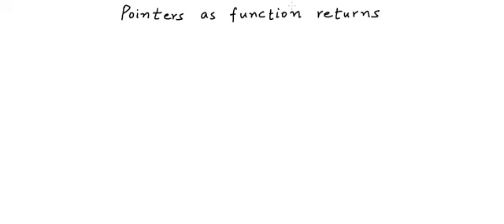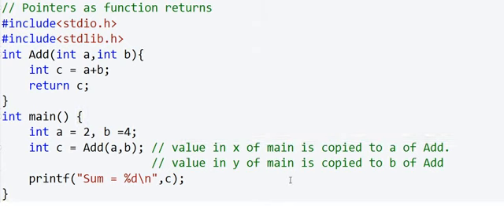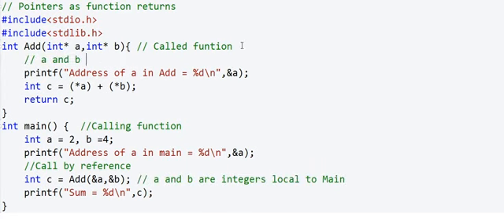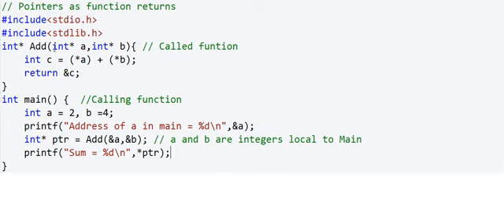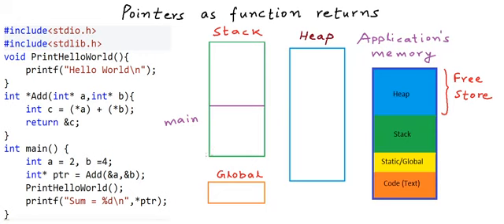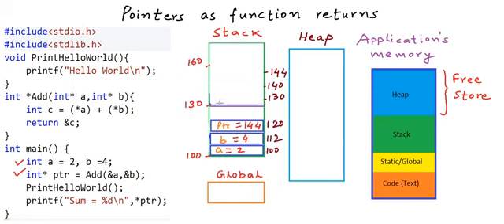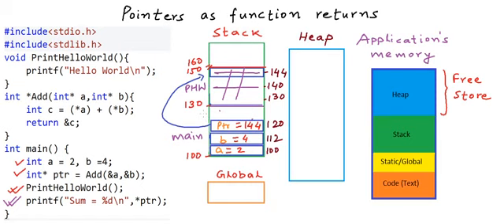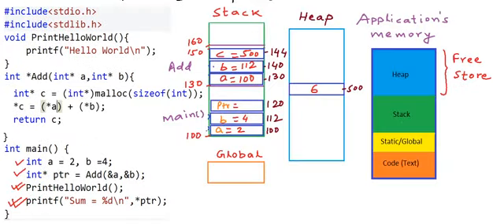Pointers as function returns in C C++ YouTube